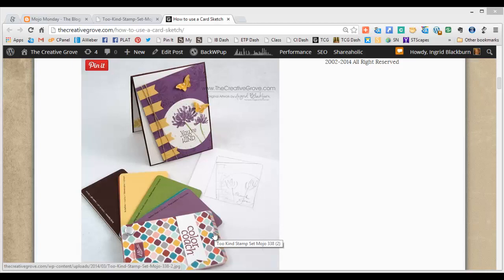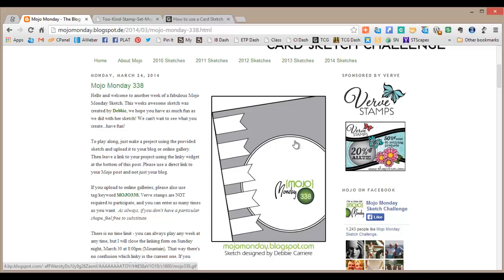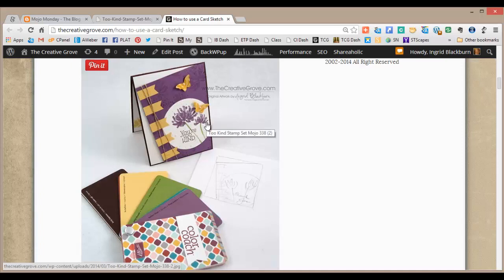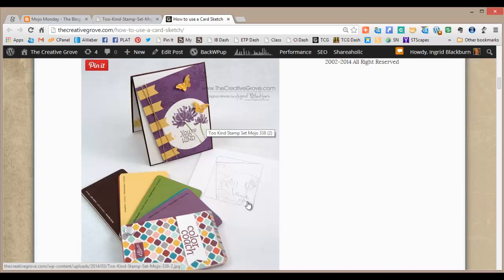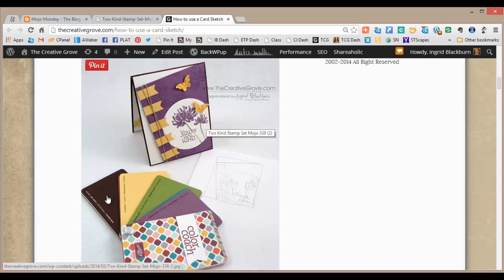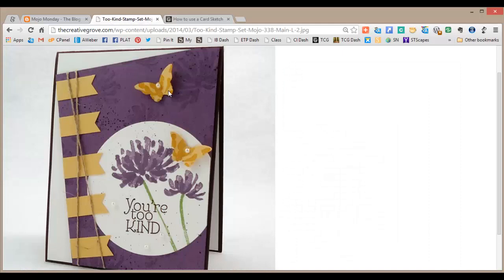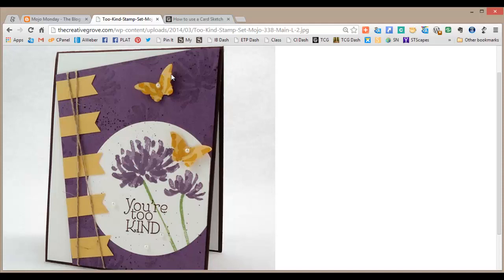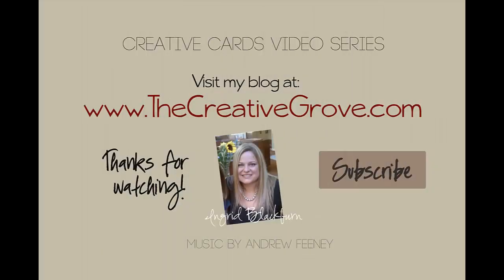How to Use A Card Sketch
Have you ever wondered how to use a card sketch in paper crafting?  This video takes you through the thought process and execution step by step.